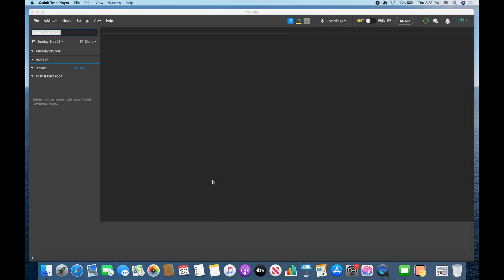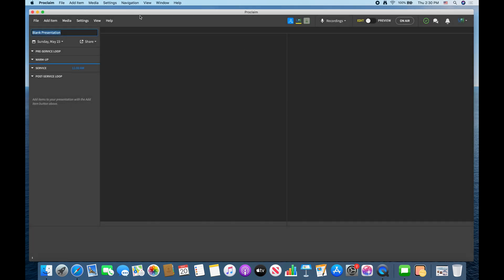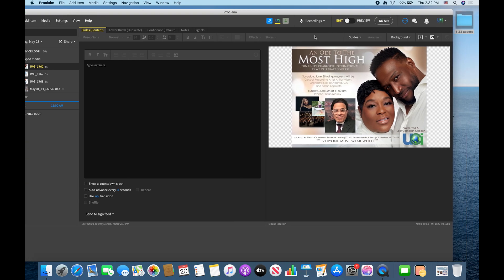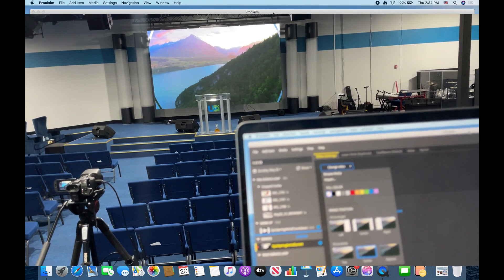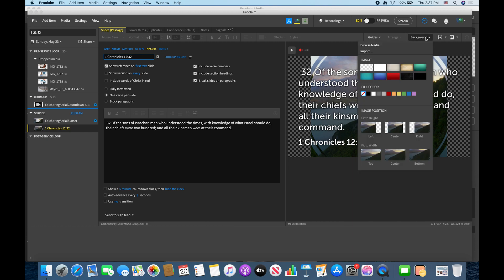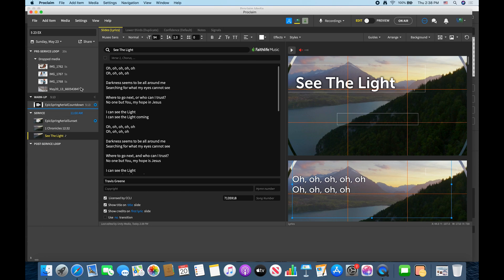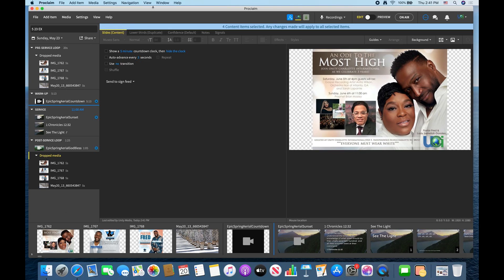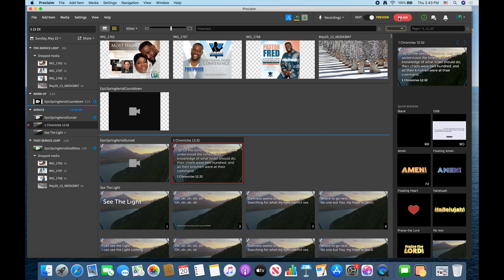Getting started in proclaim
In this video, I will go over the basics of using Faithlife's Proclaim (it’s a presentation software to run your service assets, your songs, lower thirds, graphics, and more). I use this as an alternative to ProPresenter, and I love it!